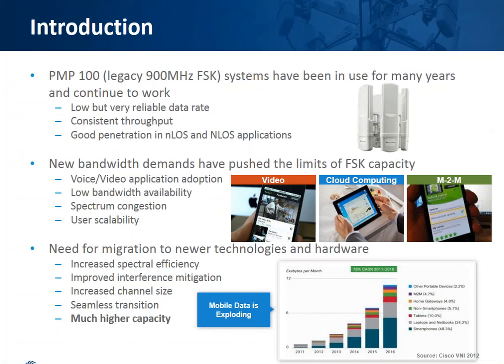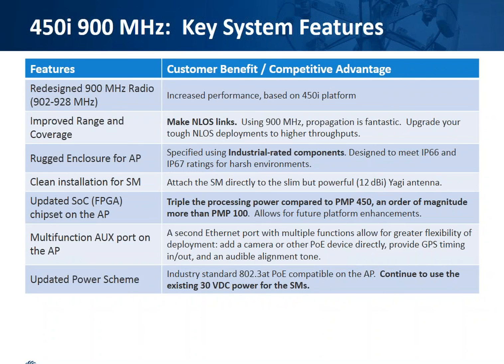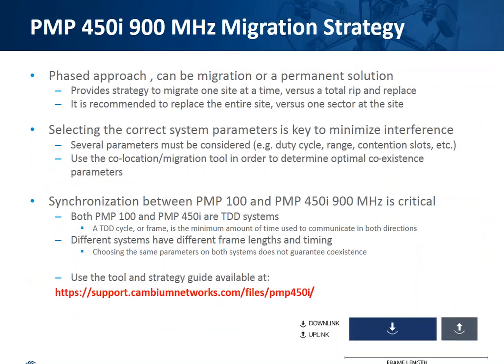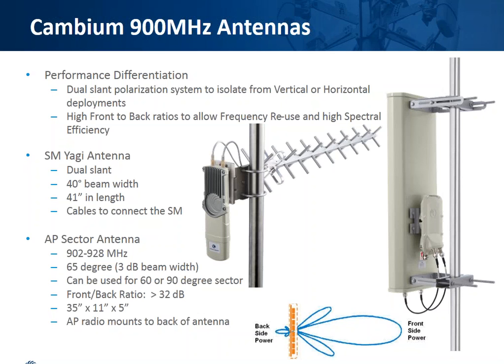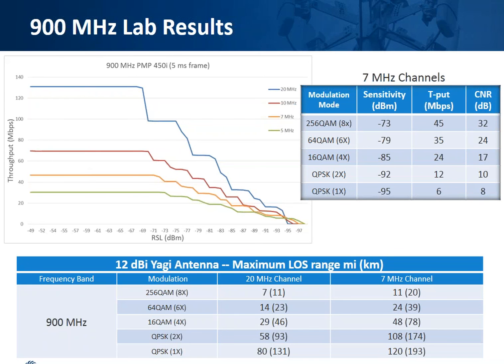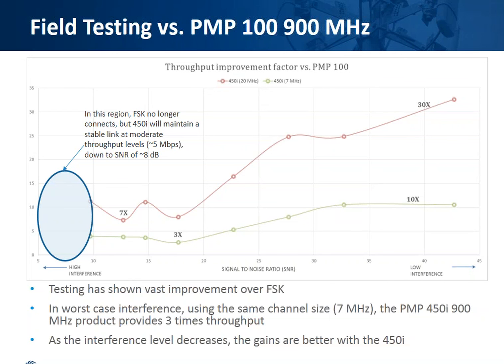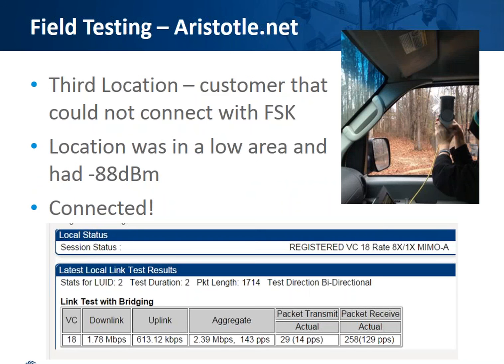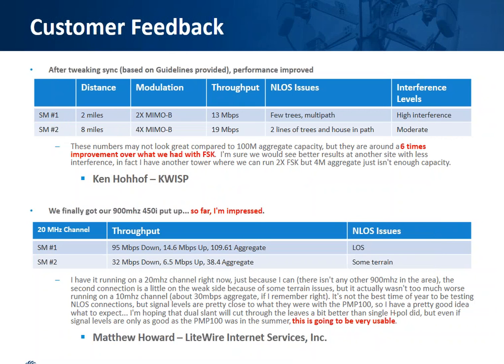PMP 450 900 MHz webinar replay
Aristotle.net shares their field experiences with the PMP 450i 900 MHz wireless access network.